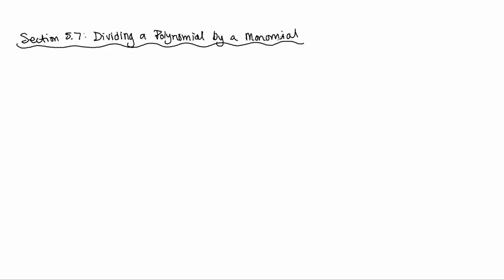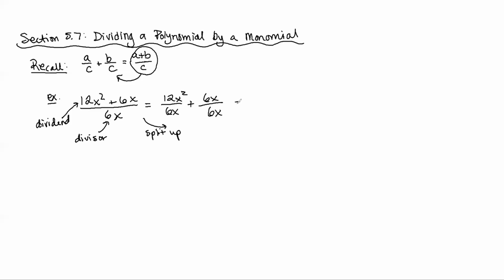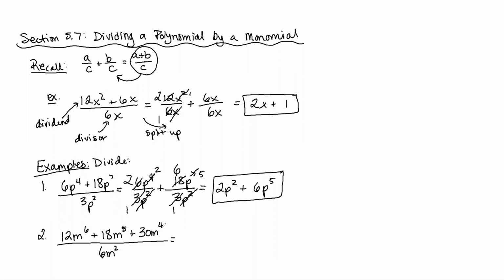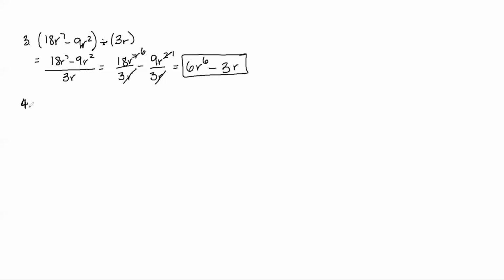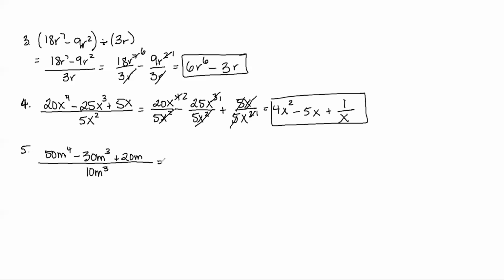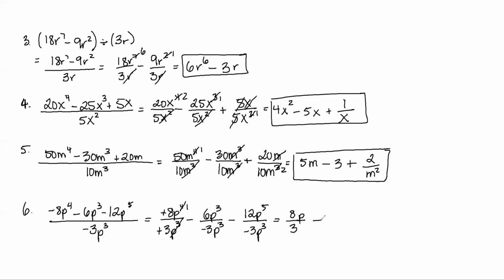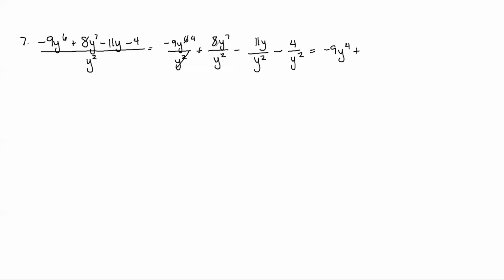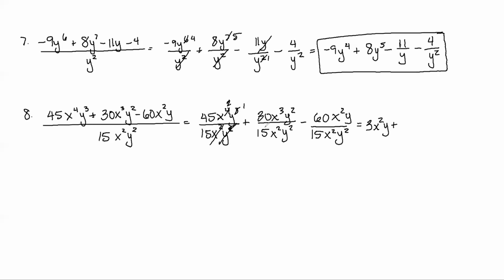Section 5.7: Dividing a Polynomial by a Monomial